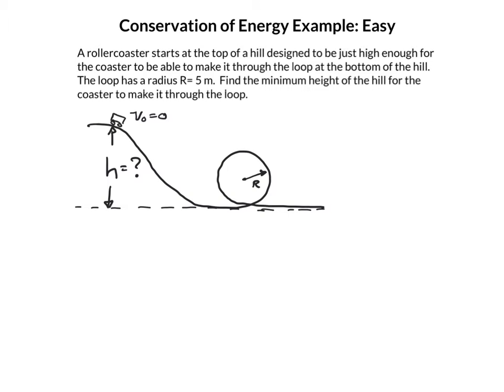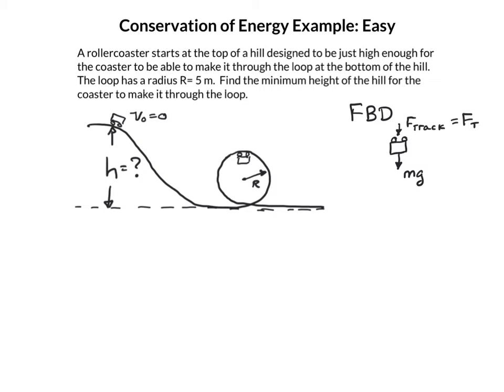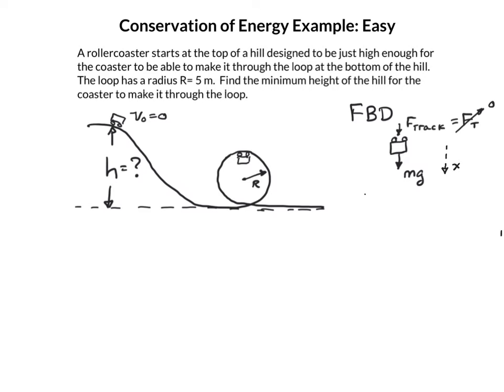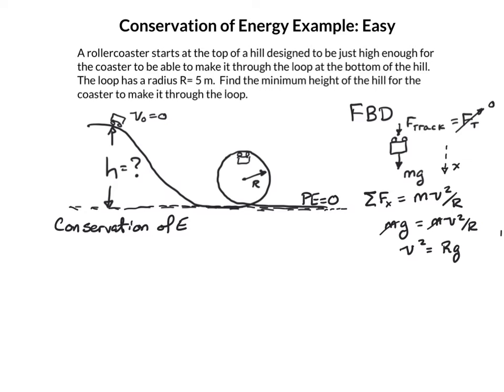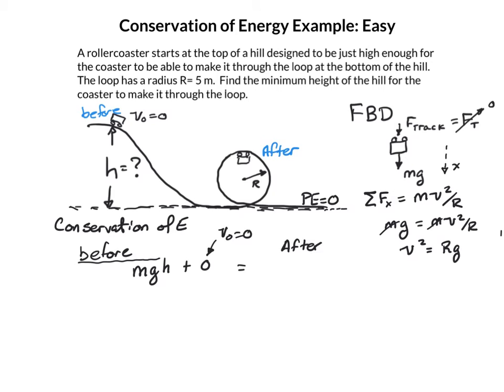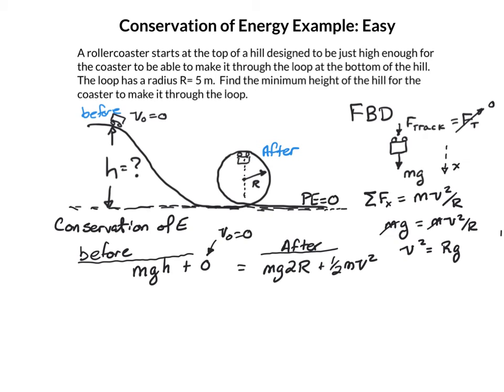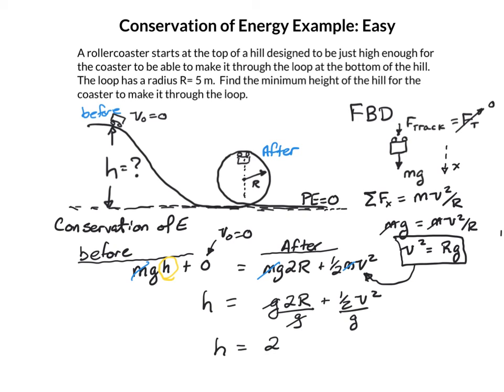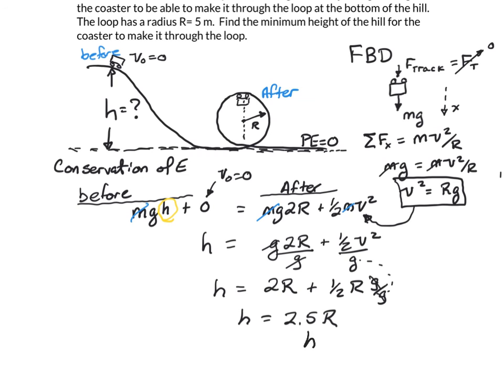EnergyConservationEasyExample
Example problem using conservation of Mechanical energy.  Coaster rolling down a hill, then through a loop.